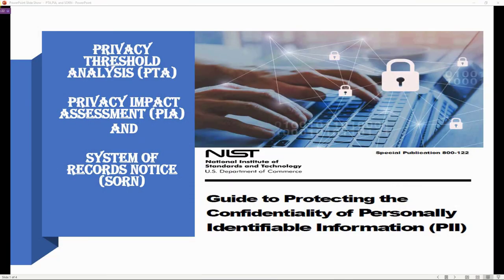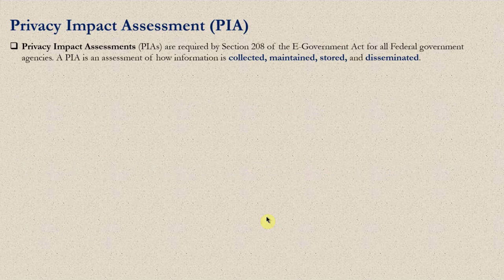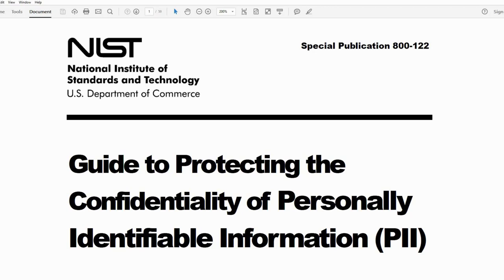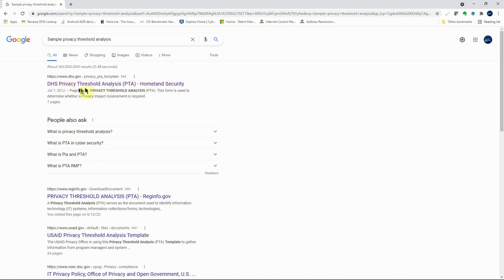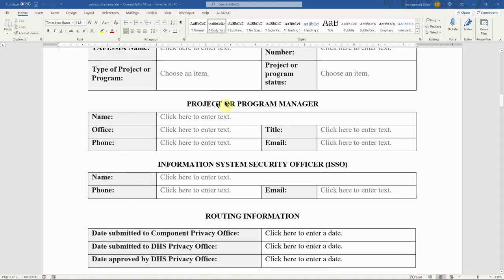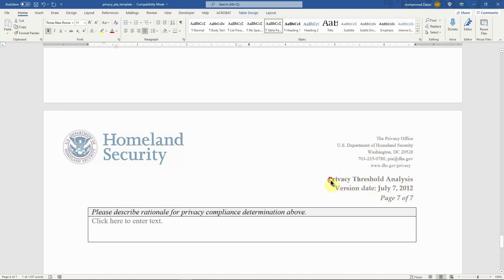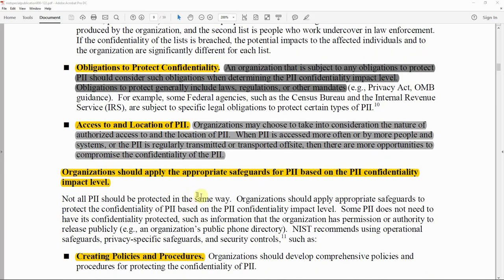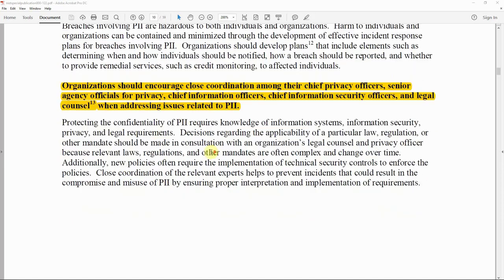Relationship Between Information System PTA, PIA and System of Records Notice (SORN) - SP 800-122.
In this video we looked at the Privacy Threshold Analysis (PTA), Privacy Impact Assessment (PIA) and the System of Records Notice (SORN). We also went over how to download and modified the PTA and PIA template to your agency's specifications.